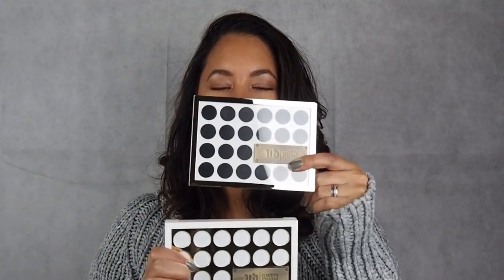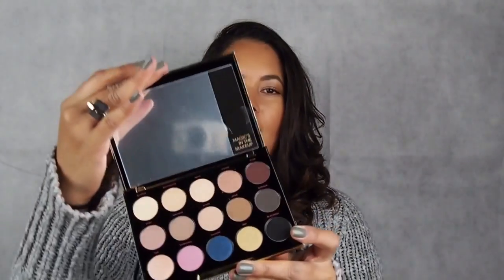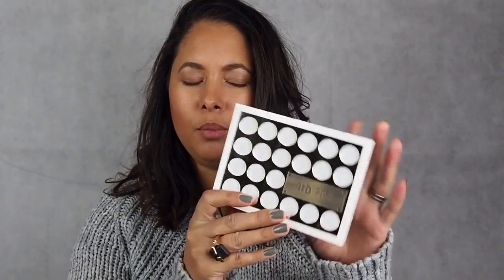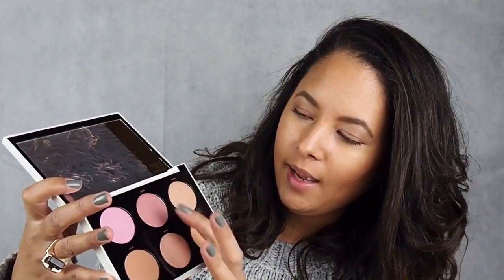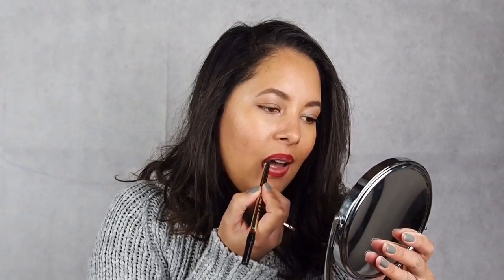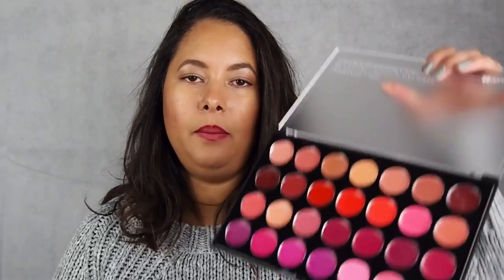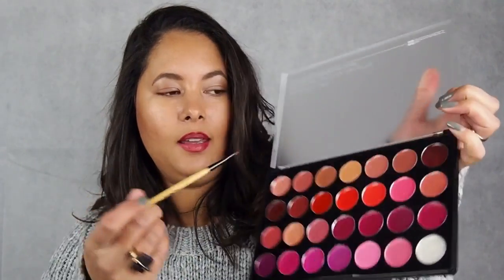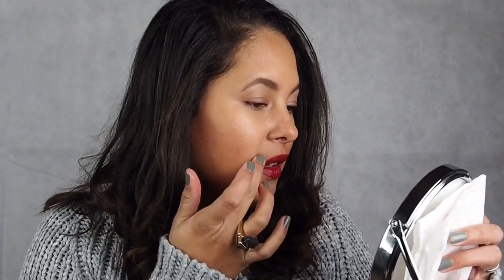Perfect Red Lips Tutorial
My tips for getting the perfect red lips! View more @